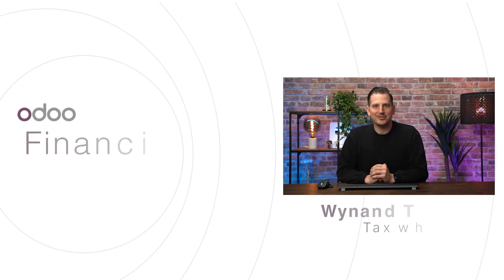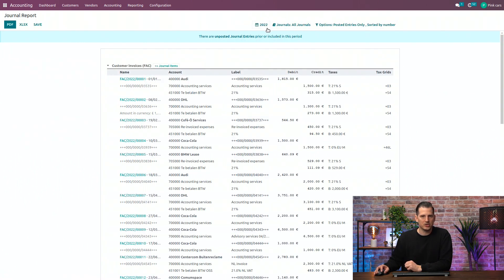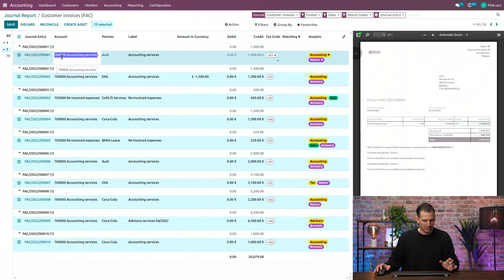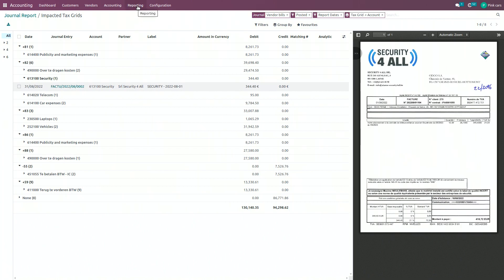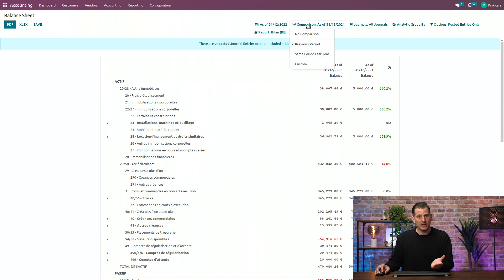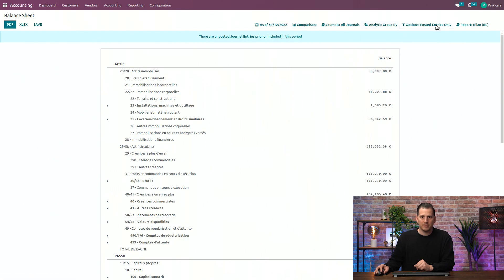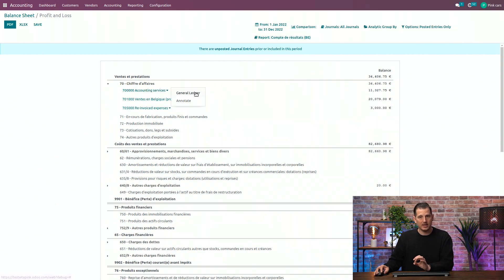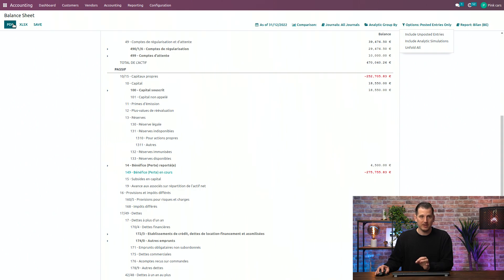[ARCHIVED] Financial reports | Odoo Accounting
In this video, learn about financial reporting in Odoo.